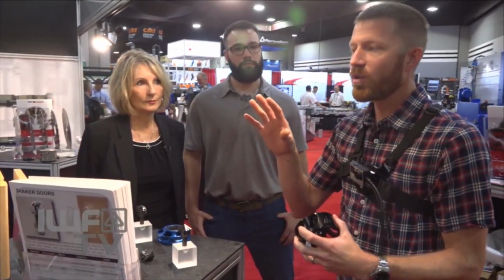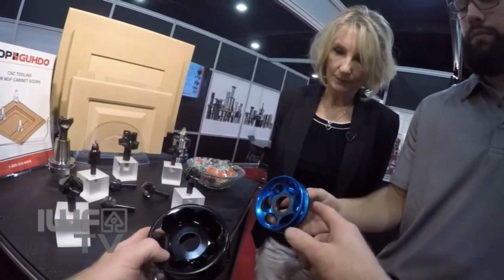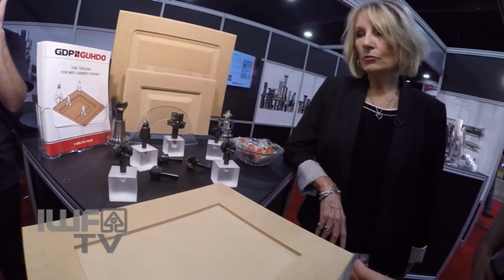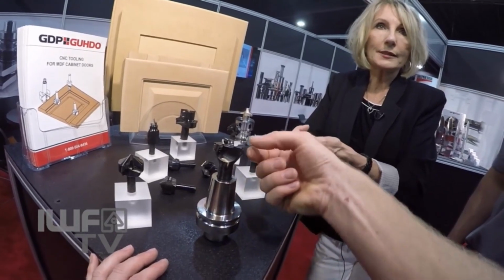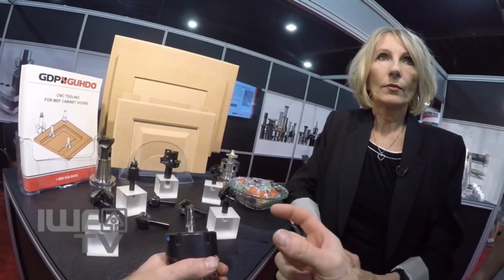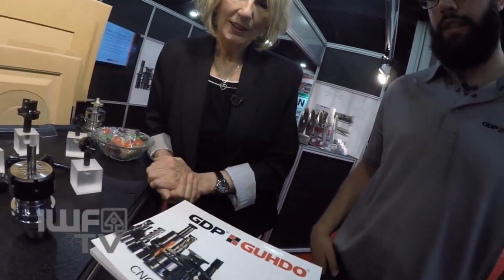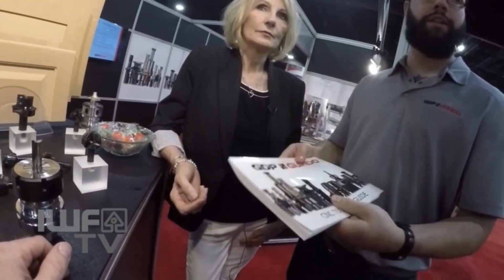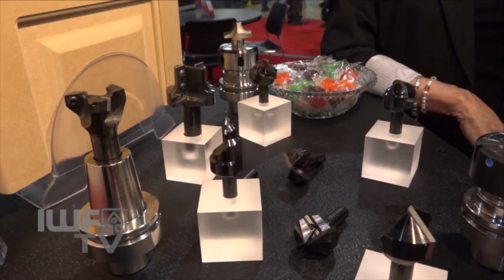Jared @ GDP GUHDO